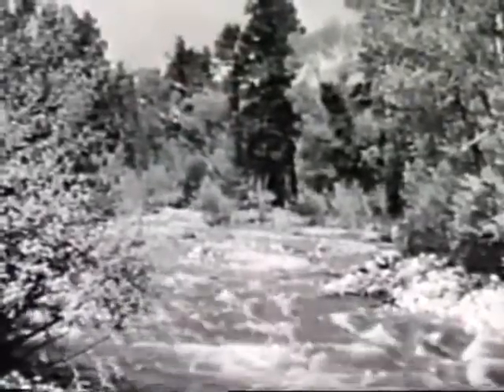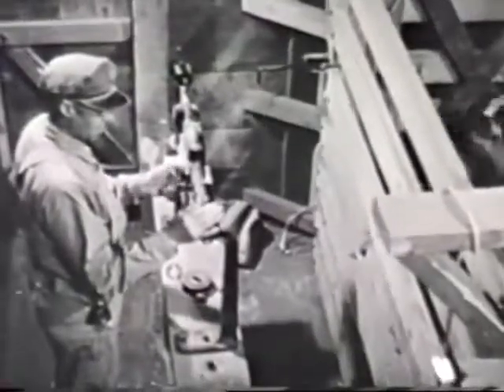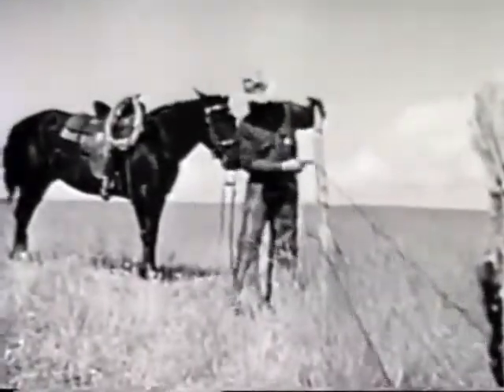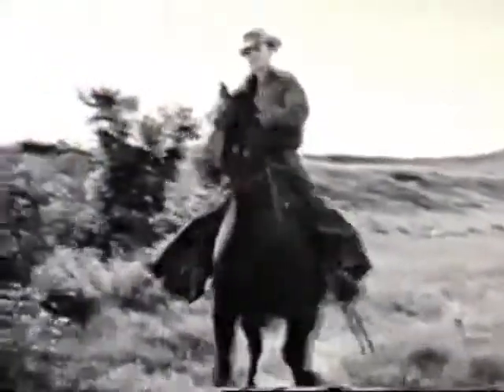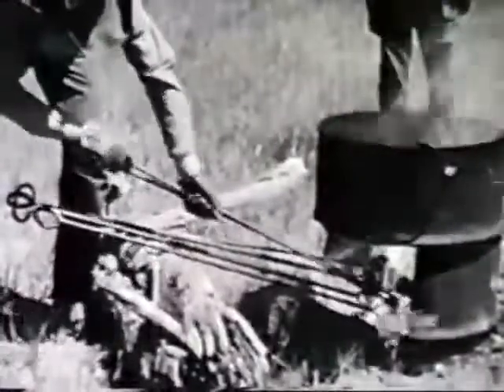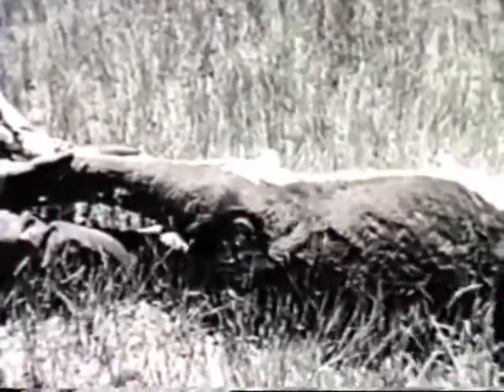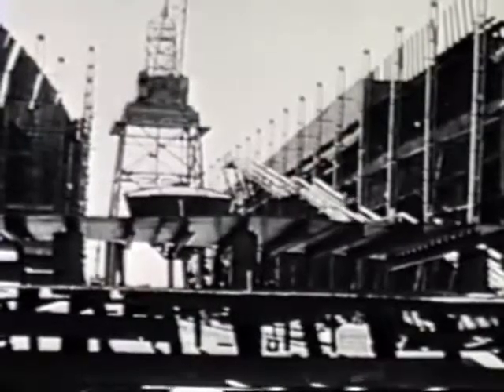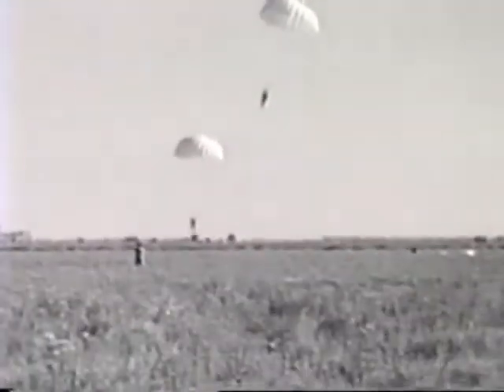Home on the Range, circa 1939-1946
Portrays the western range country, ranch life, and the grazing of cattle.

The World War II Films digital collection consists of short films and news clips, primarily in black and white, documenting Allied operations and activities during WWII. In addition to footage of campaigns in Europe and in the Pacific, the films document activities on the homefront, including the efforts of African American colleges and farmers, the relocation and internment of Japanese civilians, and the victory garden program sponsored by the U.S. Office of Civilian Defense. The films are housed in Ball State University Libraries Educational Technology and Resources Collection.

To access this video in the Ball State University Digital Media Repository

To access other items in the World War II Films collection